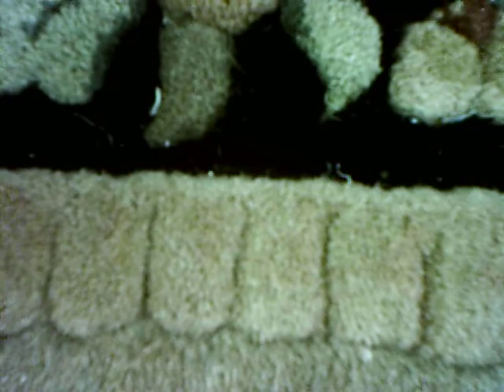Case Making Moth-Adult and Larva on Wool Rug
Moths are very small so they can get into the smallest of places to get to the dirty wool they need to survive. An adult moth is only 1/4 inch long and the larva are able to wiggle through the wool fibers. Luv-A-Rug can eliminate the moth eggs and larva from your wool rugs without chemicals.